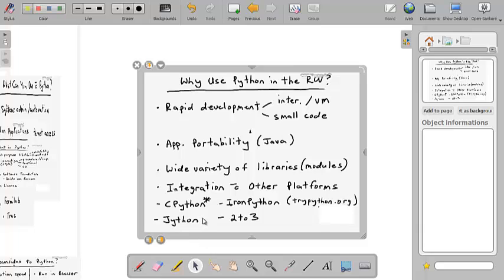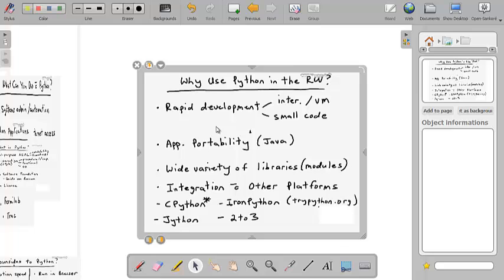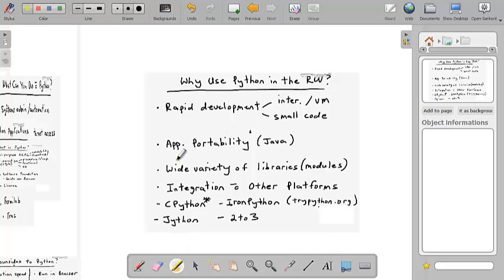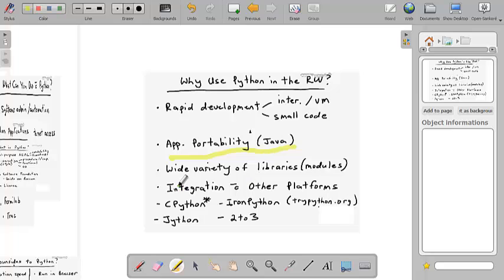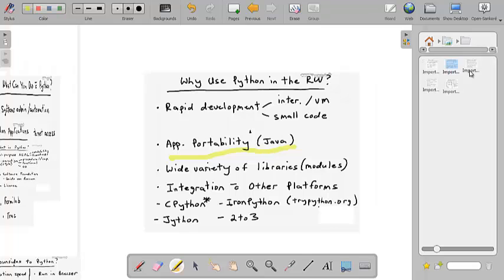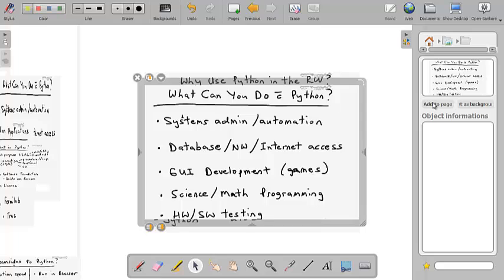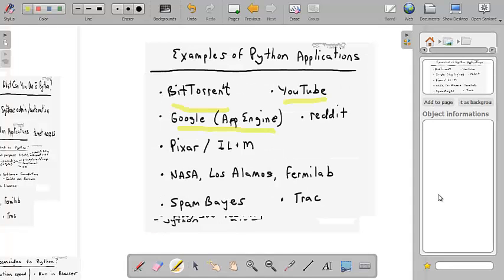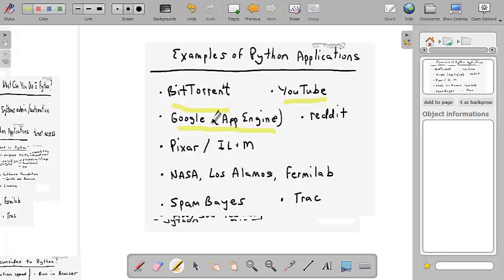python introduction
This is a basic python introduction which will mainly define why there is a need to study python and its advantages etc.
In this whole series we will start from basics i.e scratch and then slowly dig our legs into Python intermediate